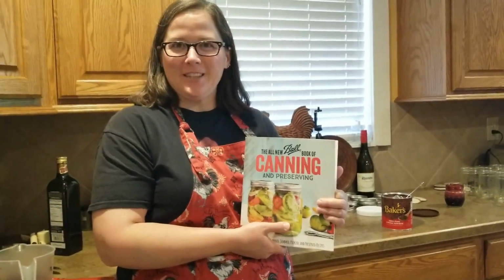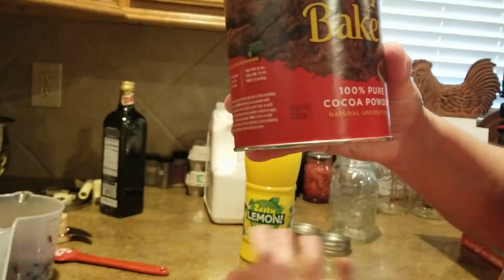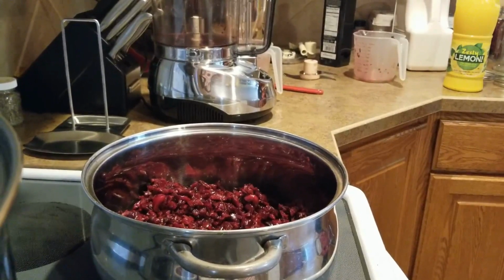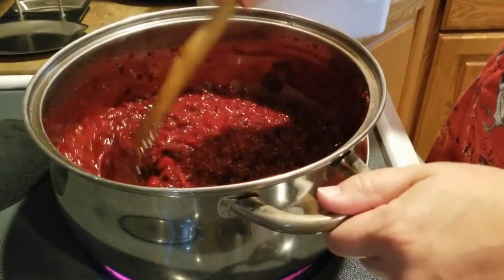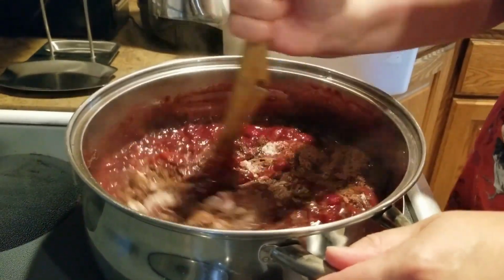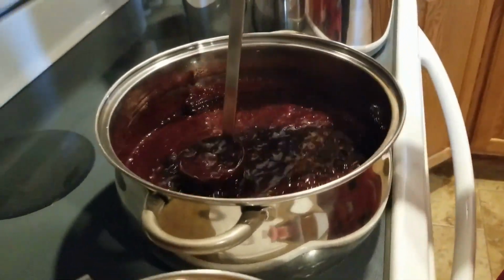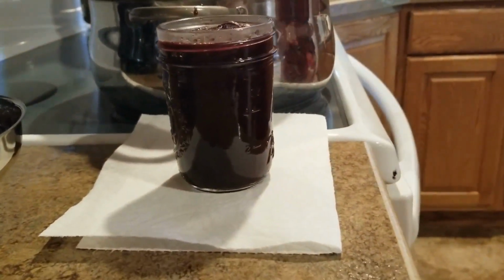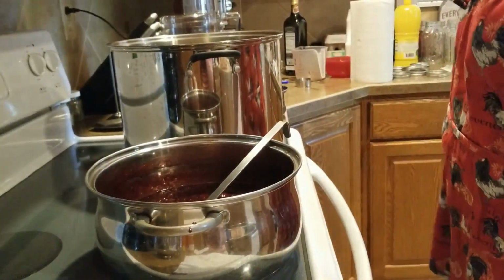Canning Chocolate Cherry Jam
Hello NicNackers!!
This is the last of the cherries for this season, unless, of course, I'm gifted with more. :) I haven't made this jam in years but I was reminded of it by Paul. I remembered how good it was and when I had the opportunity to stock my shelves with more I took it. Here is a link to his video: